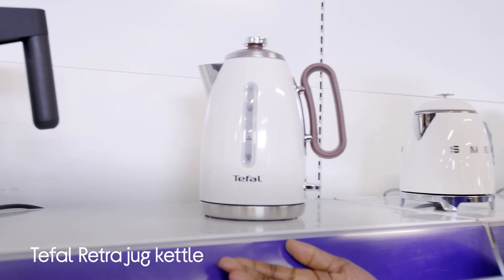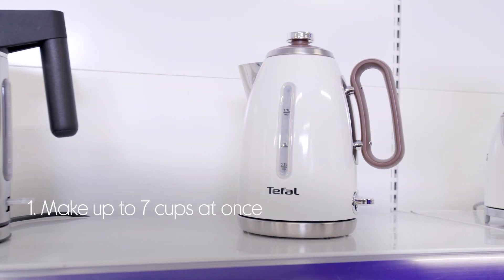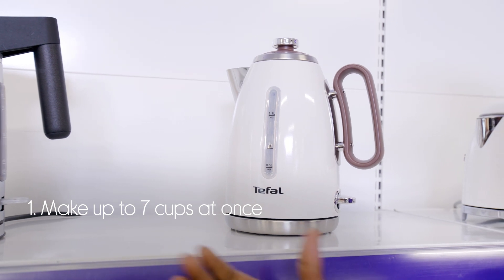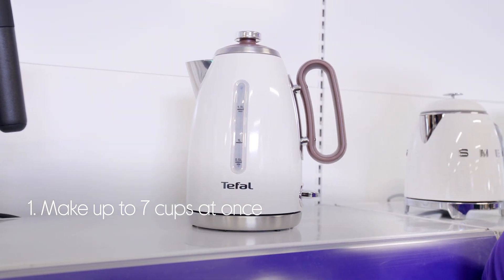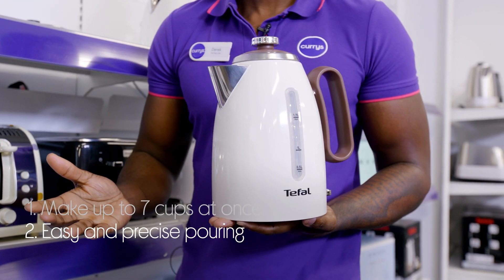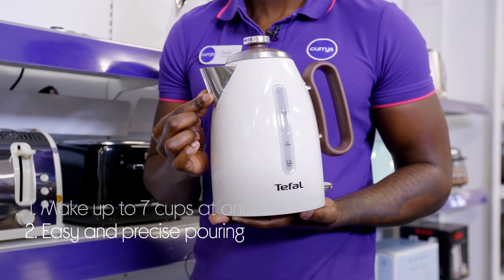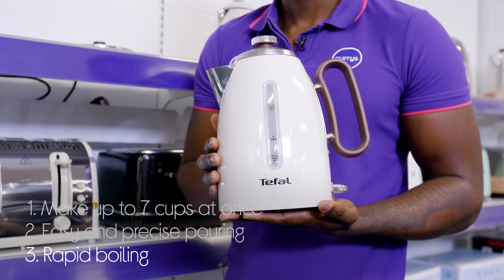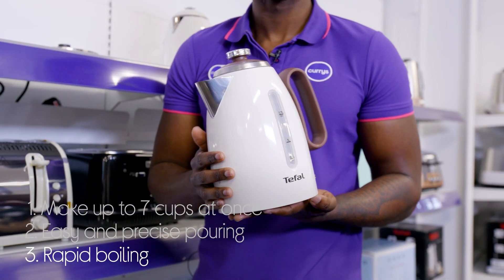Tefal Retra KI780A40 Jug Kettle - Cream & Mokka - Quick Look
SHOP the Tefal Retra KI780A40 Jug Kettle - Cream & Mokka

Learn more about the Tefal Retra KI780A40 Jug Kettle - Cream & Mokka.